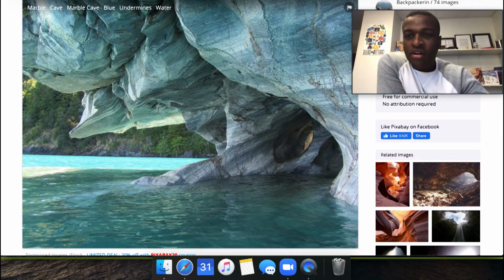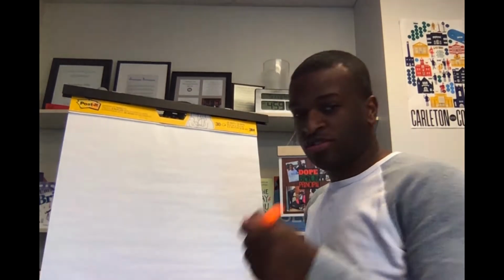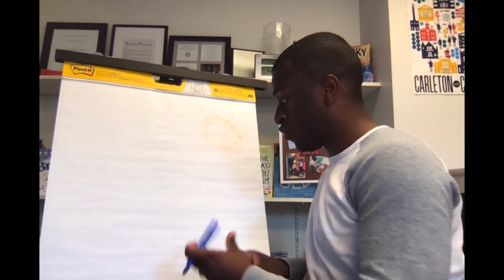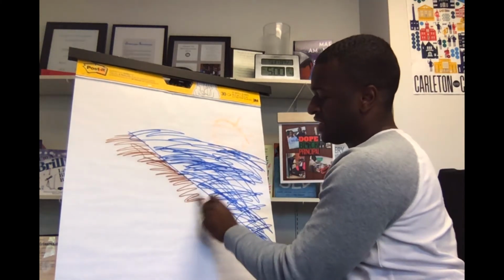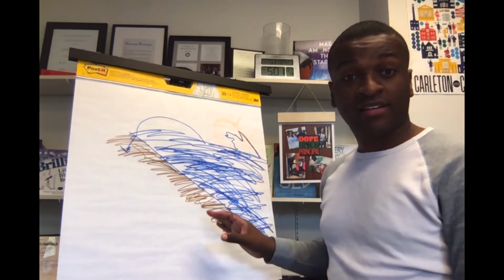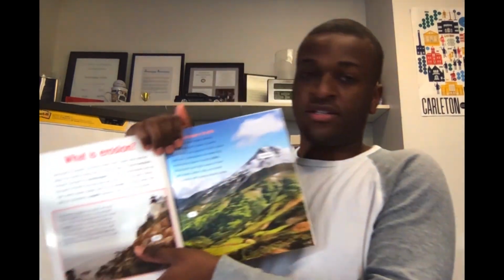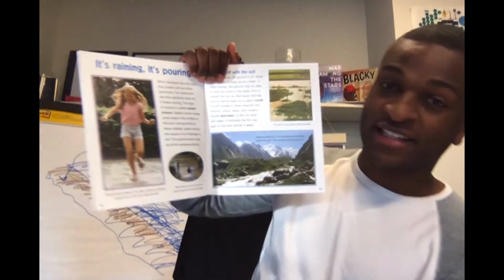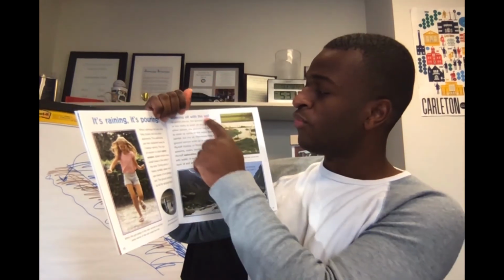Wind & Water Change the Earth - Erosion | 2nd Grade Science | Teaching In Room 9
In this episode, kids will explore 4 different types of erosion and see how it forms caves, affects beaches, soil, and rivers.

Chris Frills
KIPP St. Louis
KIPP Wonder Academy

Book: What Shapes the Land?
Author: Bobbie Kalman
Publisher: Crabtree